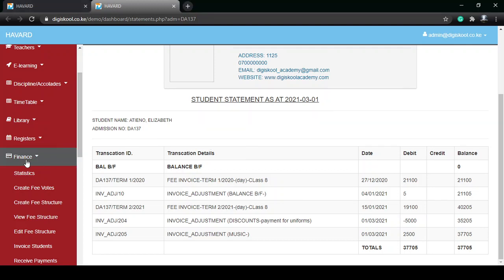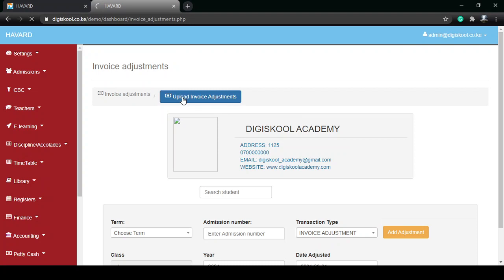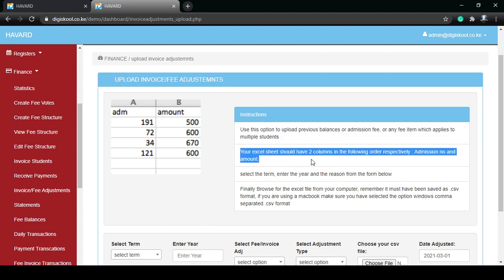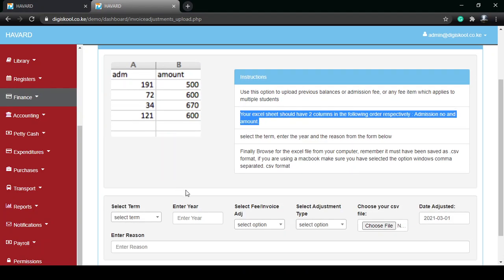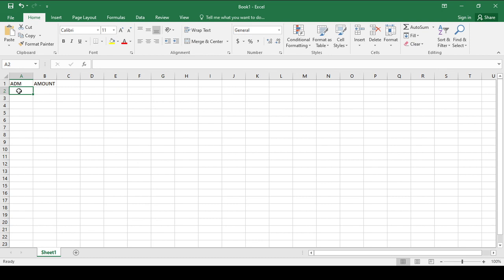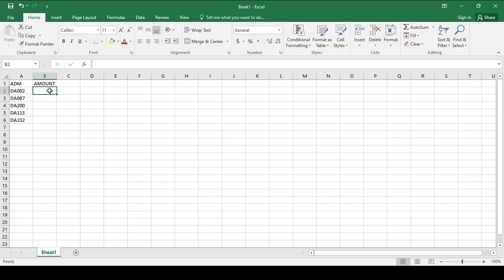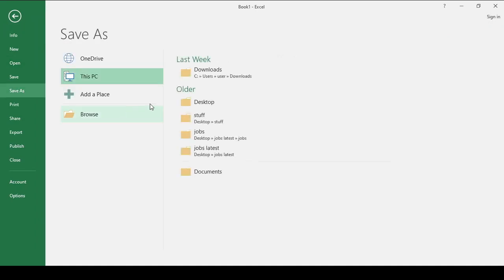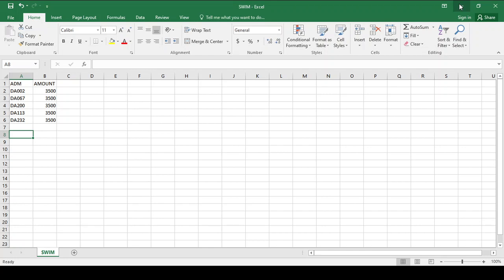Creating Excel Files For Uploading Invoice Adjustments In Bulk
Bulk Invoice Adjustments With Excel

Timestamps:
00:00 How to upload Adjustments.
02:35 Creating the Excel Files.
05:35 Saving the Excel Files.